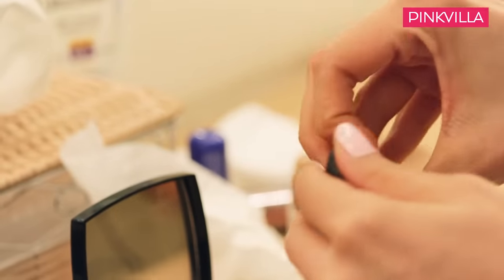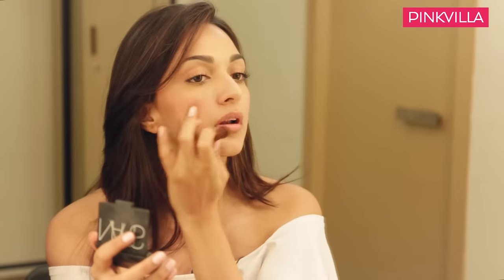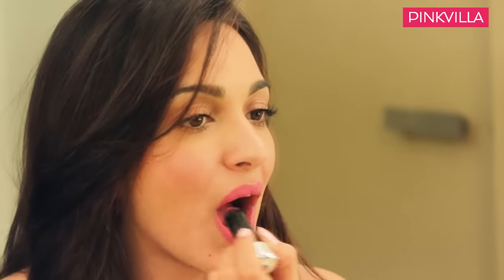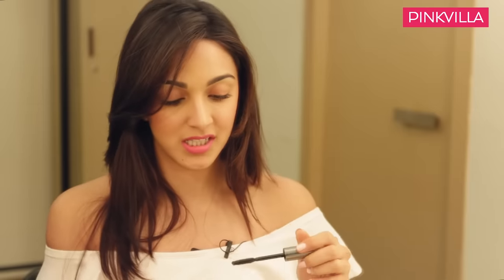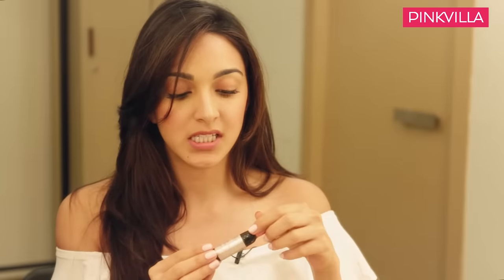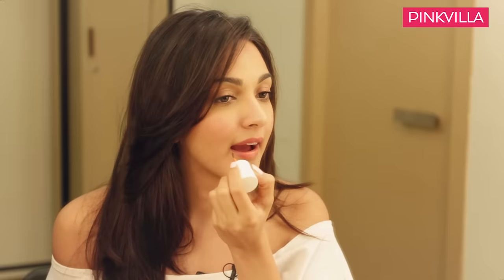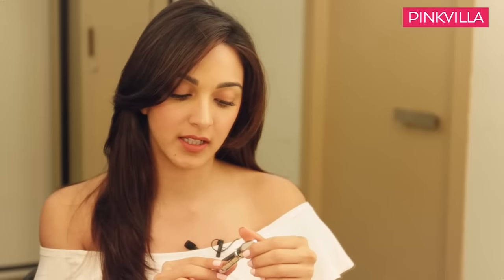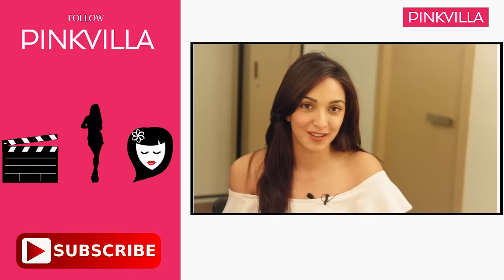GRWM: Kiara Advani's Everyday Makeup Look | Get Ready With Kiara Advani | S01E03 | Pinkvilla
The stunning Kiara Advani, the heroine of the hit film M.S Dhoni: The Untold Story, chatted with Pinkvilla, and shared some exclusive beauty tips and tricks with us. The petite beauty revealed her favorite makeup routine and even demonstrated it, to show us the secret behind her flawless looks. If you want an easy breezy beauty look that will highlight your features and minimize any flaws, Kiara will show you how that can be achieved!